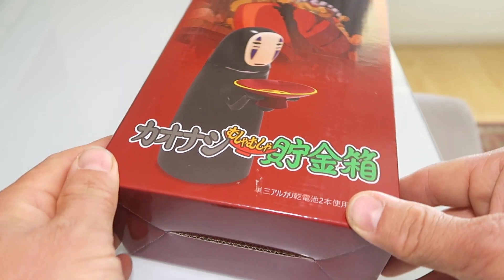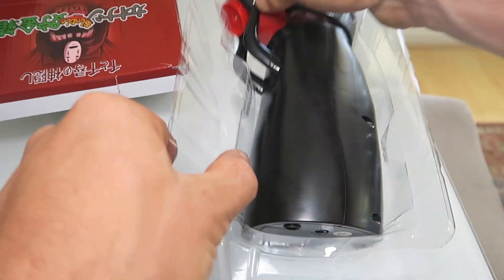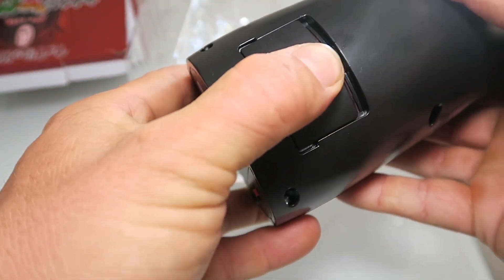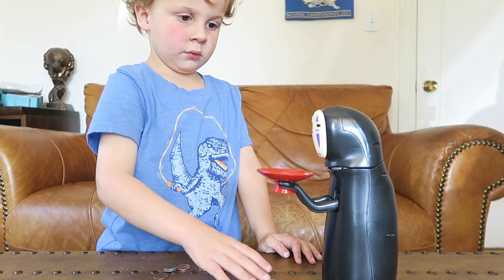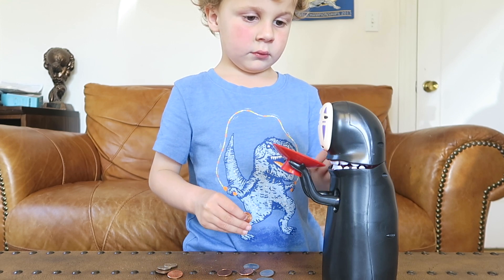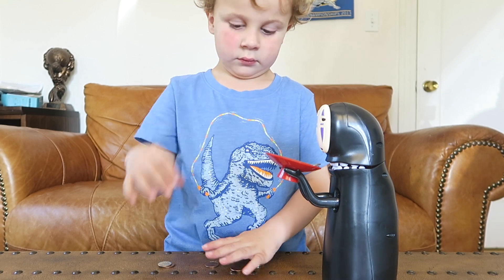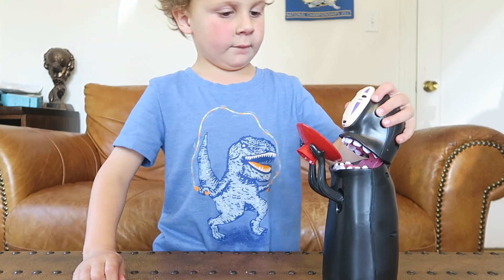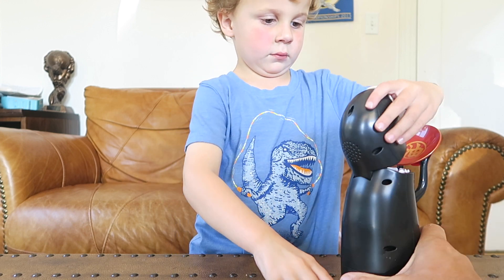No Face (Spirited Away) Coin Bank Makes Saving Fun